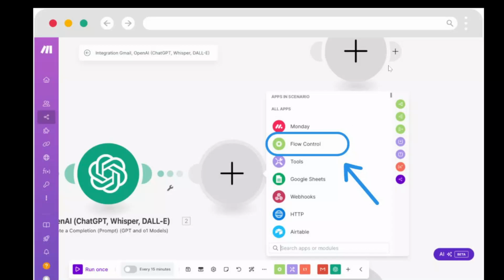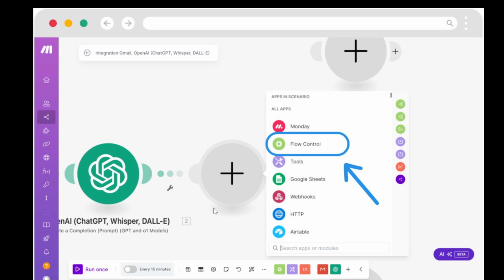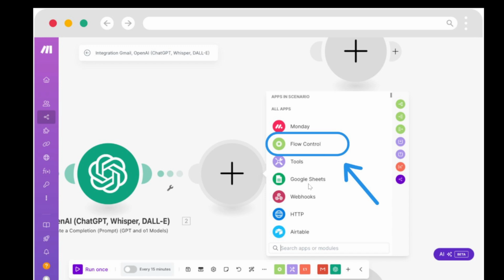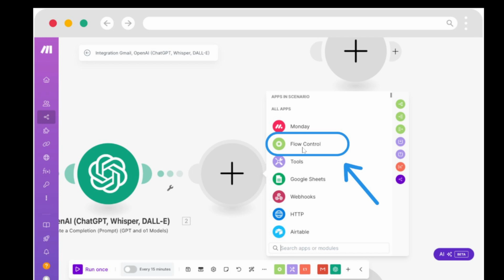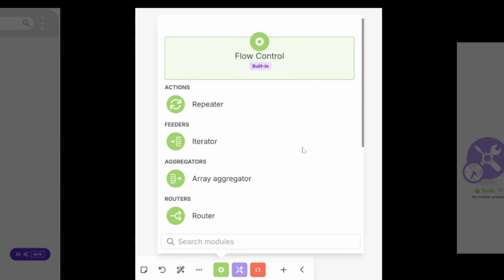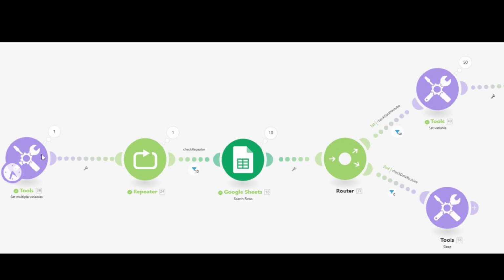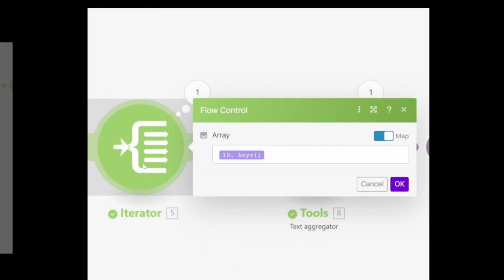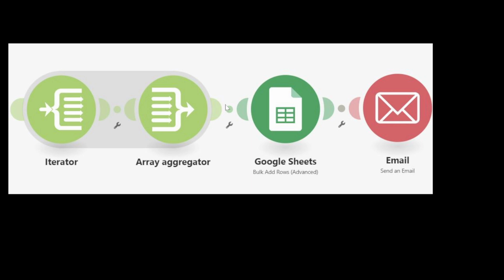How to Use Flow Control in Make.com (Full Guide 2026)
In this video, we discuss how to use flow control in Make.com to build logic into your automations. Learn the difference between Router and Repeater modules for branching or repeating tasks, and see how to set up flow control in Make.com step by step. We cover module placement, connecting branches, and best practices for clean workflows.

00:00 Introduction to Flow Control
00:11 Adding a New Module
00:30 Zooming In for Precise Placement
00:42 Selecting Flow Control from Apps
01:05 Choosing Router or Repeater
01:17 Router and Repeater in Practice
01:52 Connecting Modules to Flow Control
02:06 Connecting Multiple Router Branches
02:20 Best Practices for Tidy Workflows
02:35 Summary of Flow Control Steps